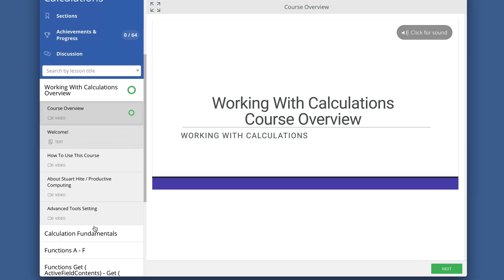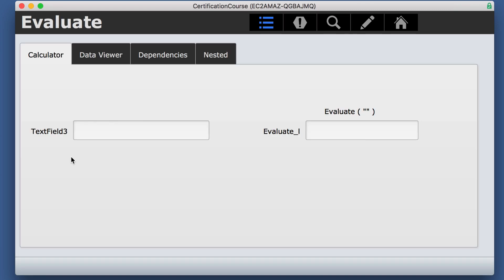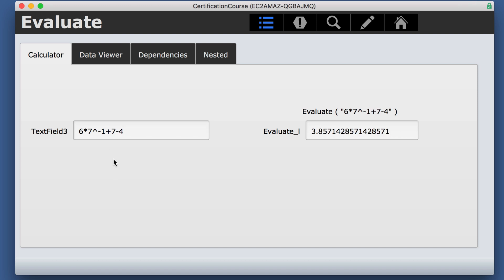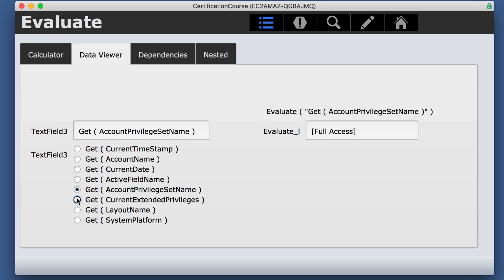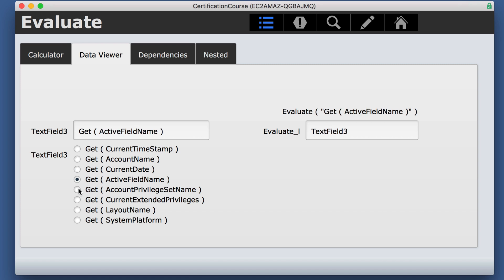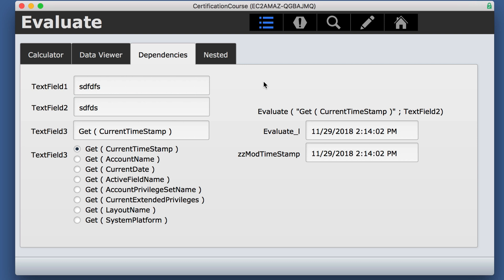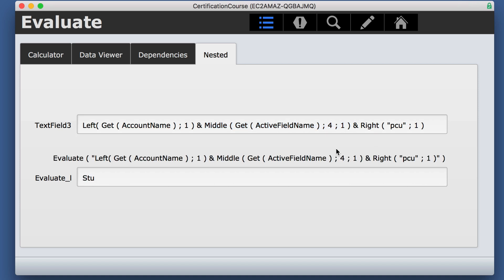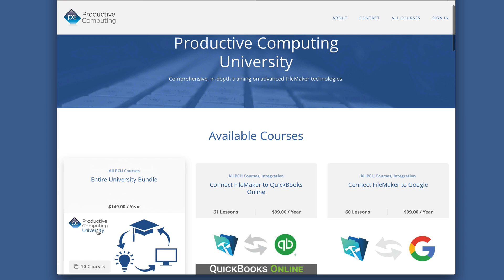FileMaker Certification Test Preparation | Calculation: Evaluate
In this video about the Evaluate function, we give you a sneak peek at our new FileMaker Certification Test Preparation course available in our University Bundle at Productive Computing University.

Evaluate is a strange function, but it can be extremely helpful for the right task.  Watch as this is displayed in several examples to better understand what this function can do.

This video is part of the much larger training section covering the "Working with Calculations" category of the FileMaker Certification test to help the FileMaker developer feel confidently prepared to pass that portion.